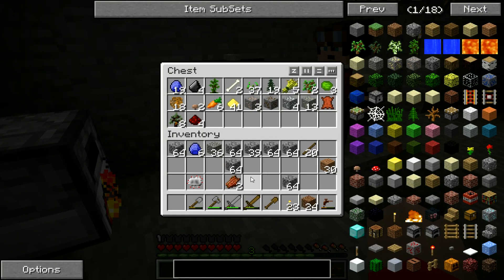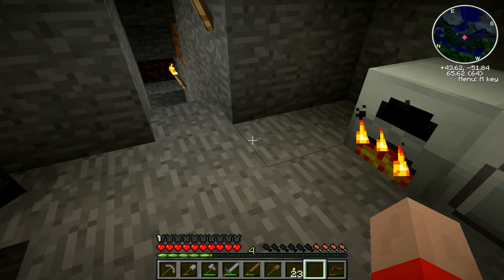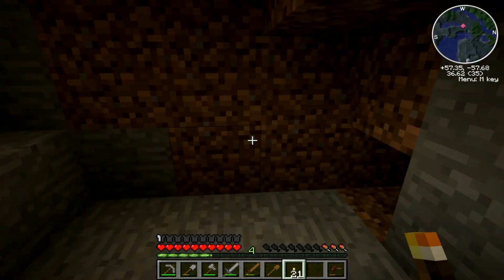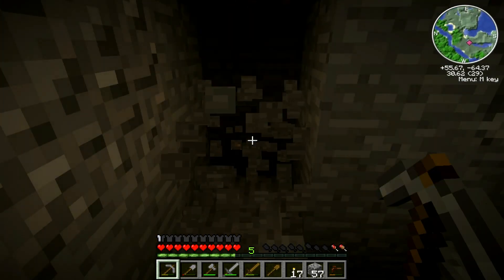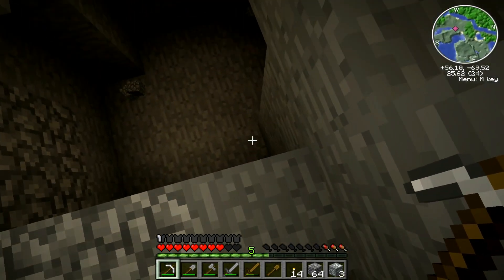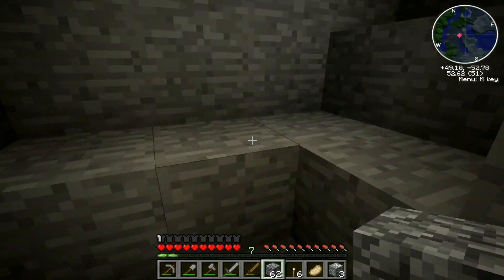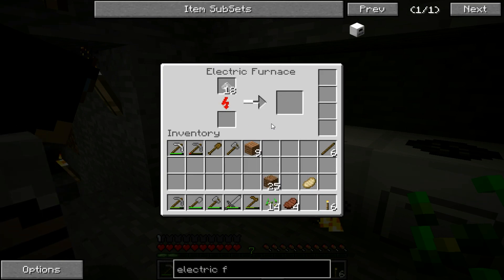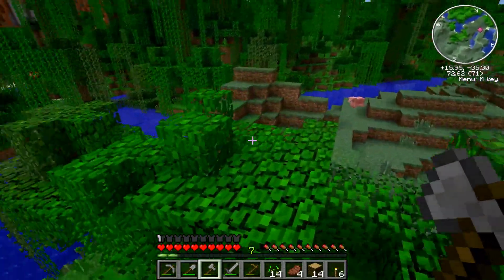Lets Play Minecraft FTB Co-Op W/ Dertebbers - Ep 003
*** I will increase my voice volume after episode 4 :) ***
Hello Peeps Welcome to our new LP of Minecraft FTB (Im so excited)  FEED THE BEAST mod pack !